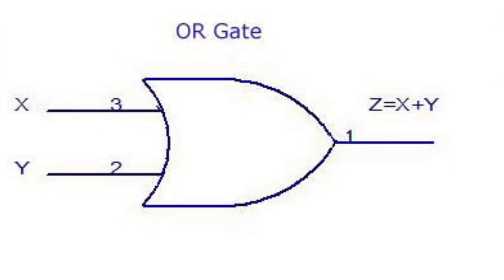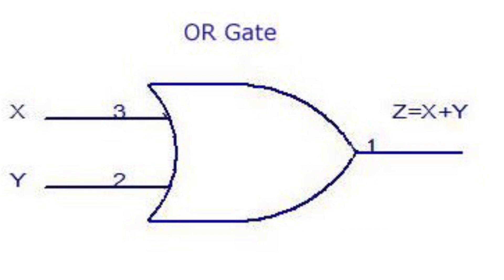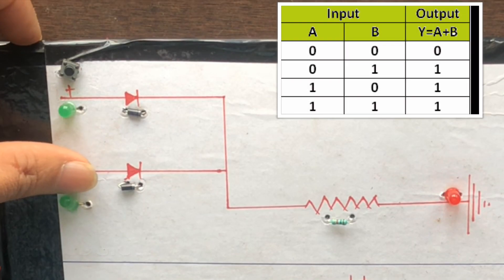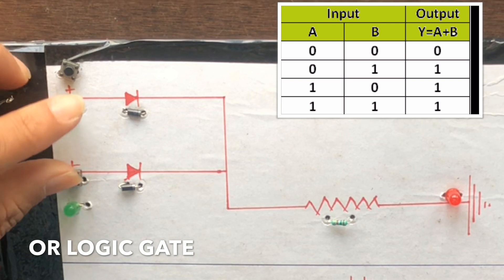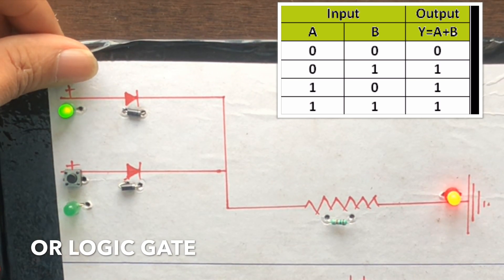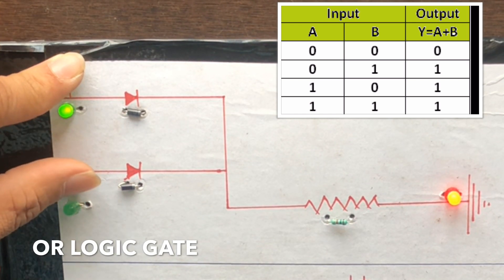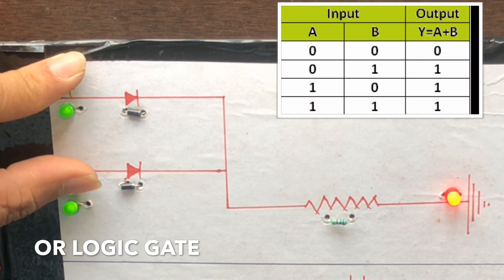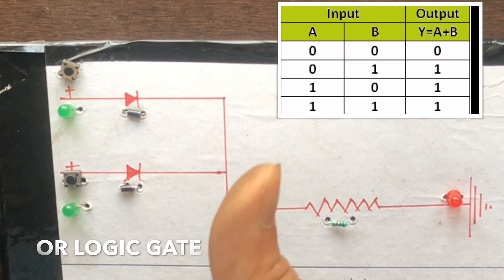How to make OR Logic gate | DIY | Science Mini Project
Components:
2 push button
2 green LED
1 Red LED
1 K ohm resistor
2 diode IN4007
9volt Battery